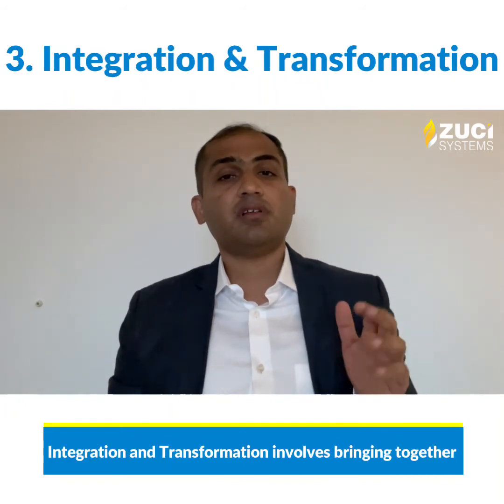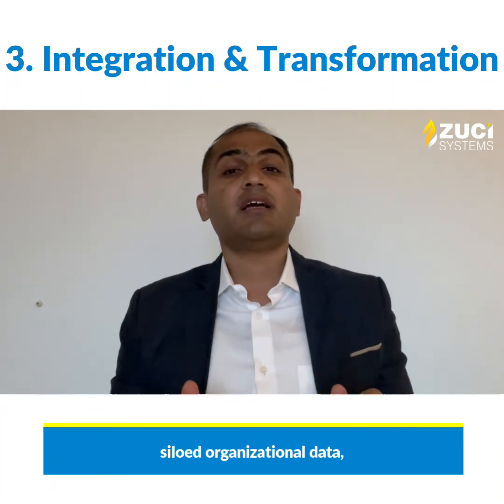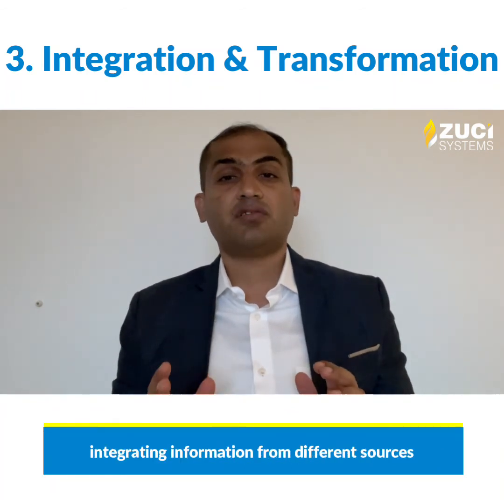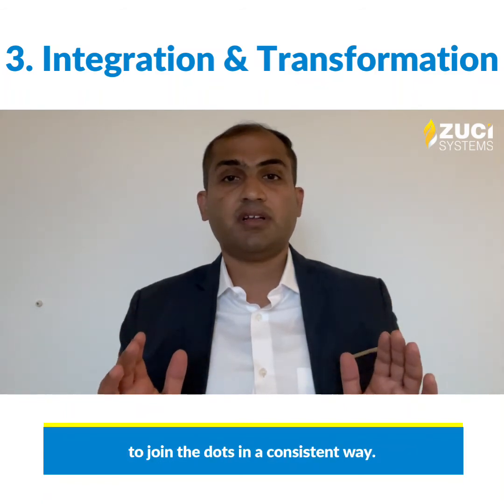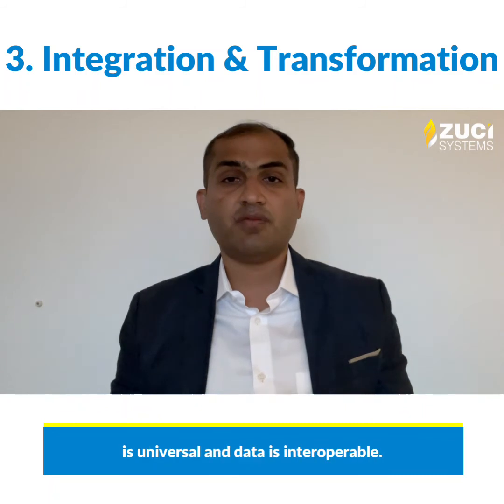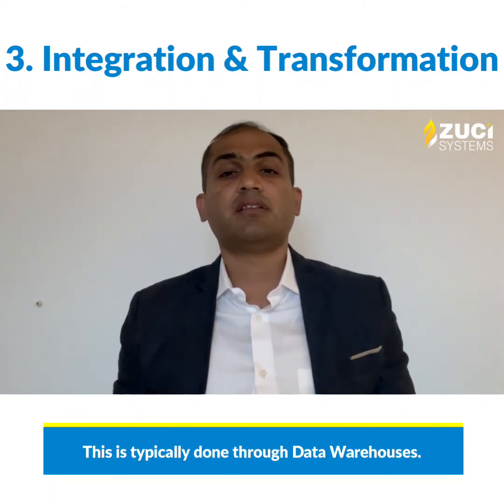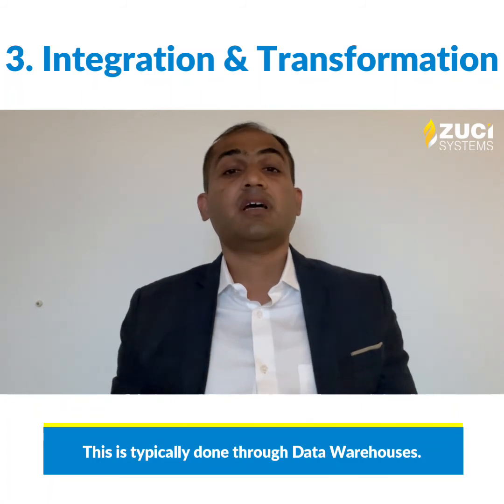Setting Up Data Analytics Process For Enterprise Data | Tech Nuggets by Zuci | Episode - 16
Want to set up a data analytics process for your enterprise? 🎯

Confused about what steps do you need to follow when conducting data analysis? Find out here.

This week on the "Tech Nuggets" video series, learn about the 5 steps to set up any data analytics process and how enterprise businesses use them to make more intelligent and data-driven decisions, straight from our Lead Business Analyst, Pavan Kumar Manda.

Watch the video and let us know your views or questions in the comments section.

Also, here is a link to our latest eBook: The Data Analytics Strategy Guide. (The data analytics strategy guide provides practical advice for creating an effective data analytics strategy that will enable your organization to gain the insights needed to stay competitive in today's business environment.)